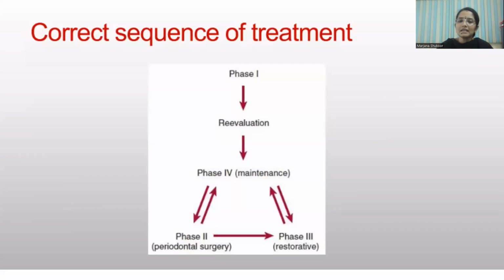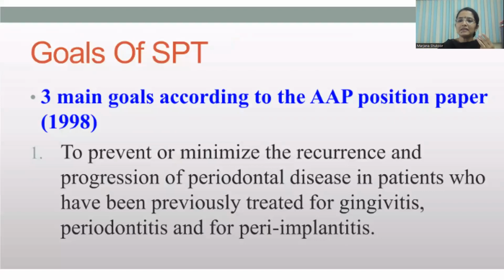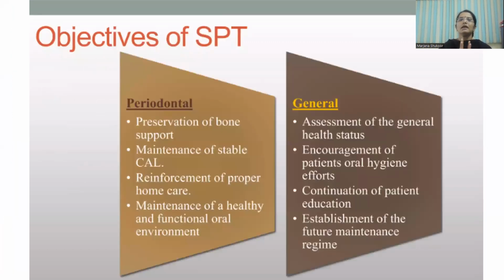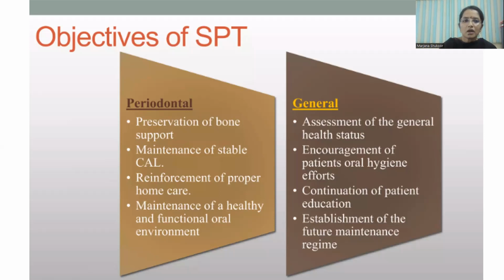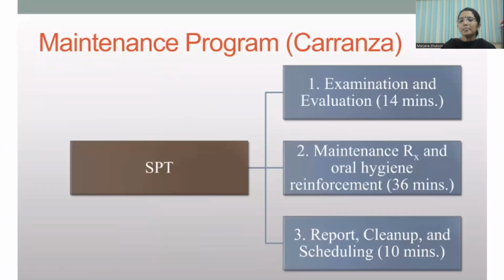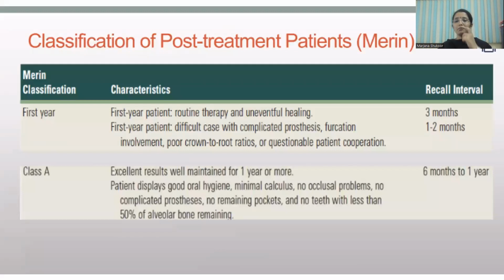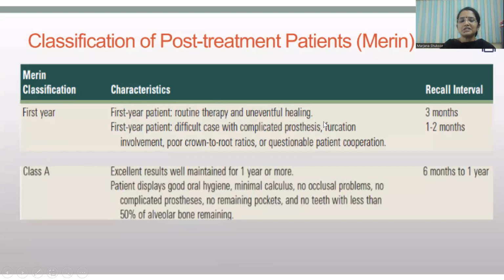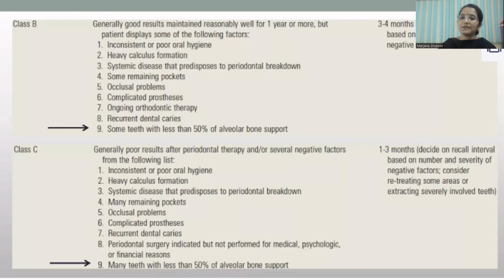SUPPORTIVE PERIODONTAL THERAPY BY Dr. HEMALATHA DM | DEPARTMENT OF PERIODONTICS